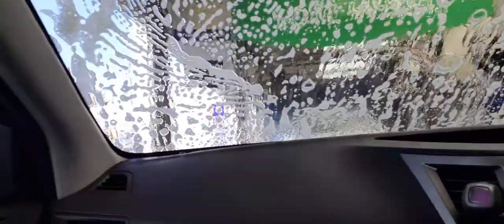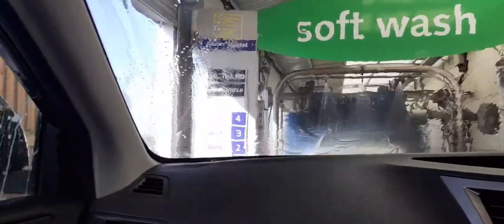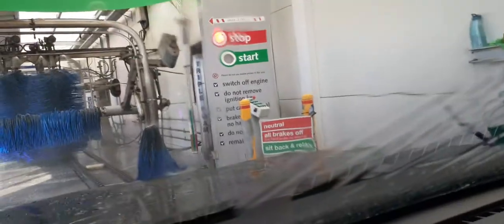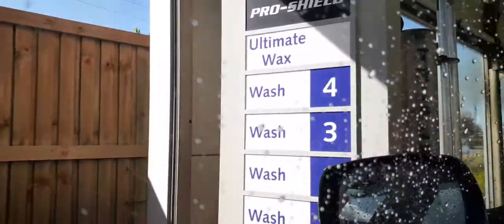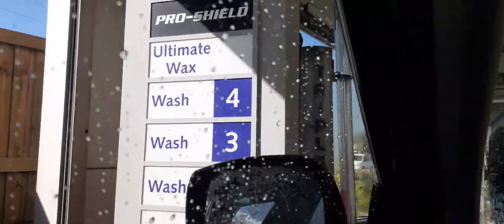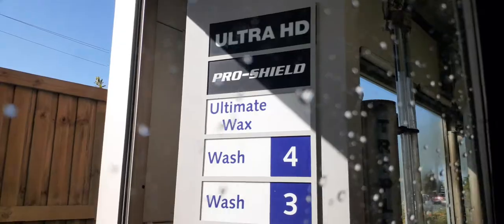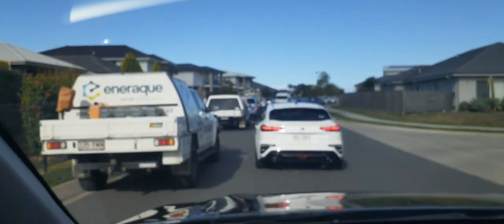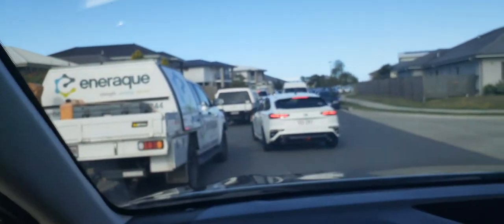I.M.O car wash no#2